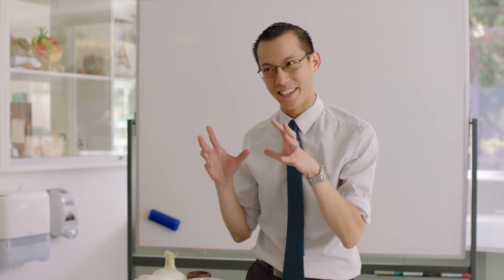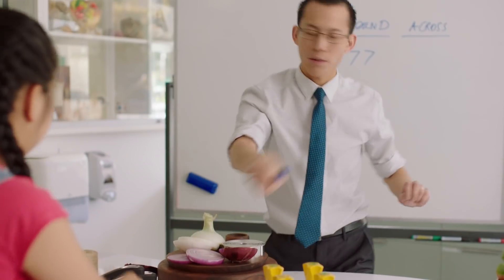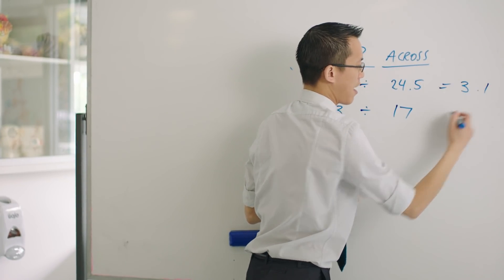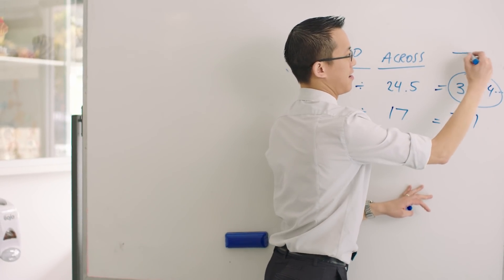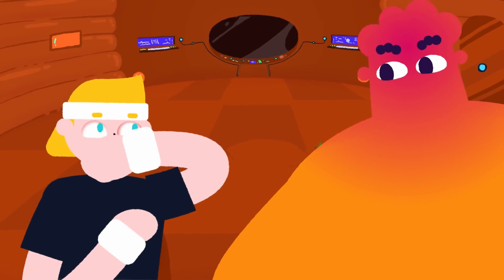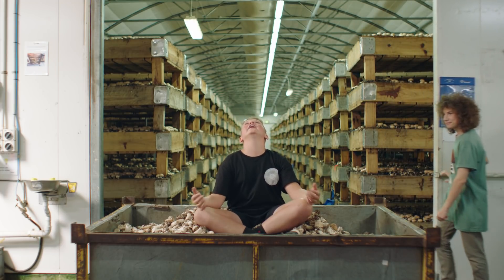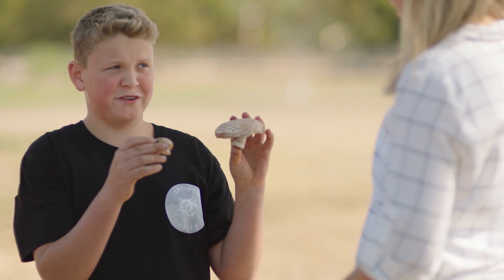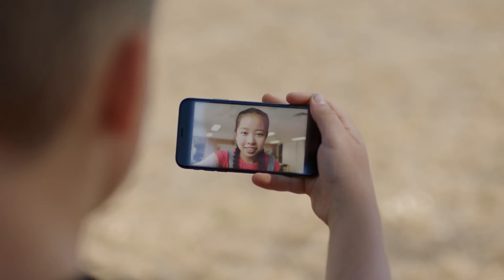Phenomenom: Eddie Woo and the Fun Guys (who are actually quite serious)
Find out more about awesome food learning at the Phenomenom